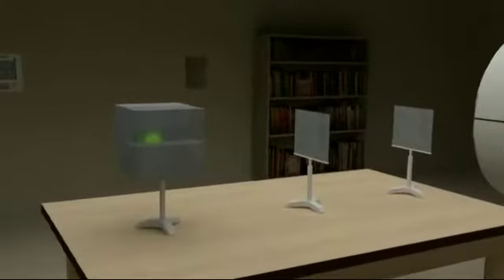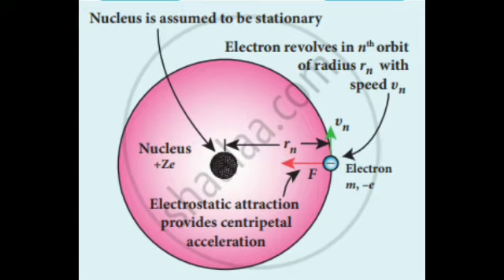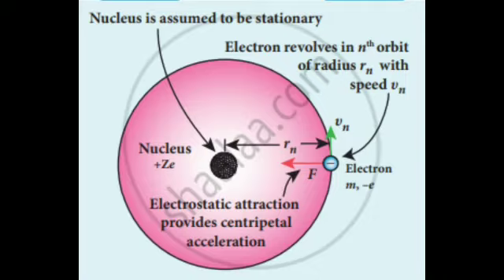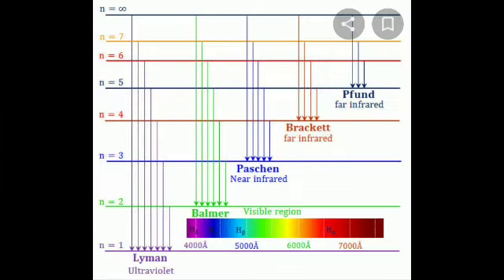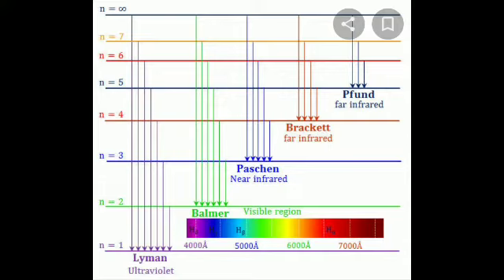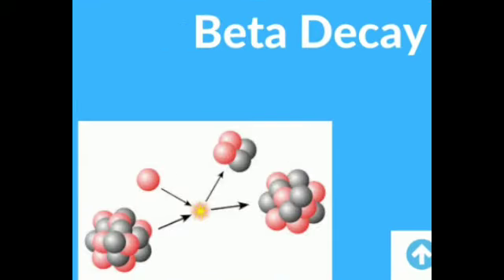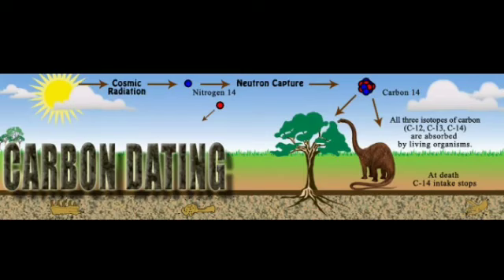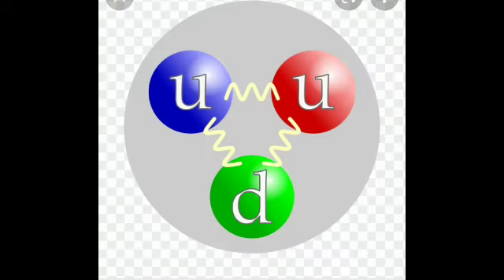XII Physics ln.9(2)